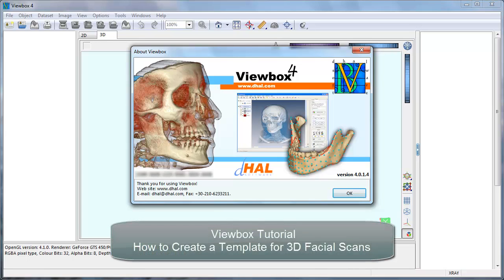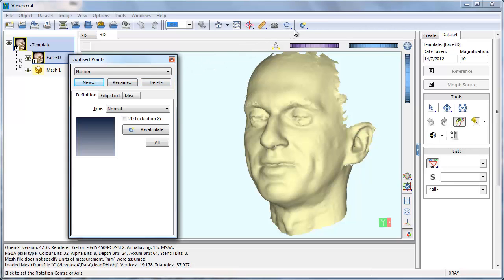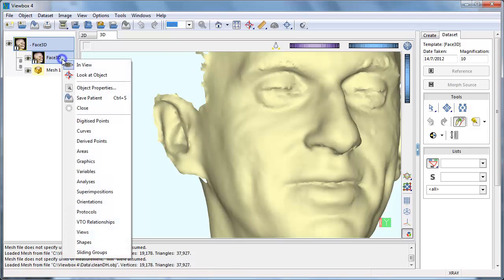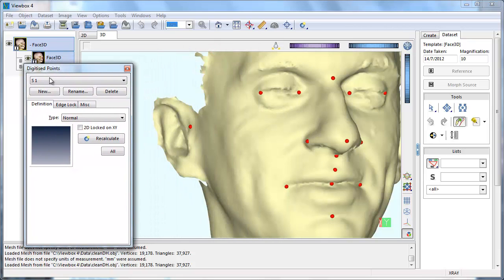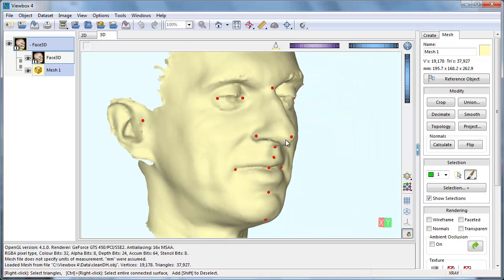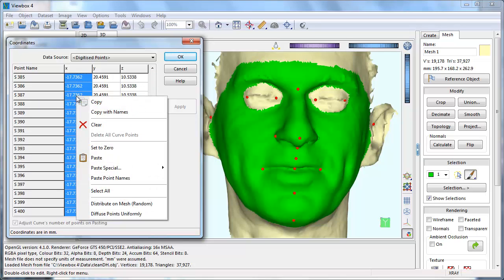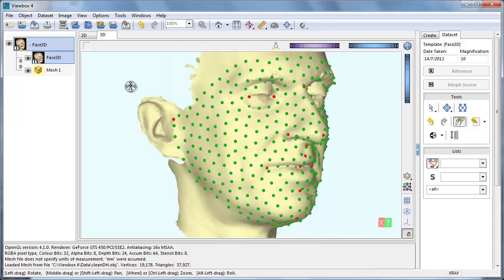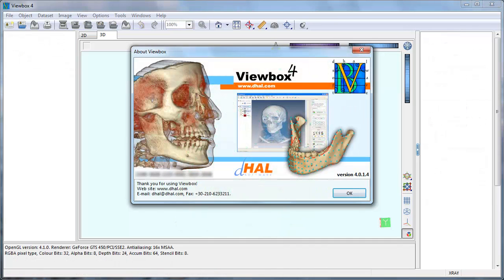Create a Viewbox template for 3D facial scans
This tutorial shows you how to create a template for digitizing facial scans. The template includes fixed points on anatomical landmarks of the face and 400 semilandmarks on the facial surface. These semilandmarks will be considered sliding semilandmarks and could be adjusted by minimizing the bending energy (or Procrustes distance) relative to a reference configuration. The tutorial shows how to distribute the points uniformly over the facial surface and prepare them for sliding. The tutorial assumes Viewbox version 4.0.1.4 or later.